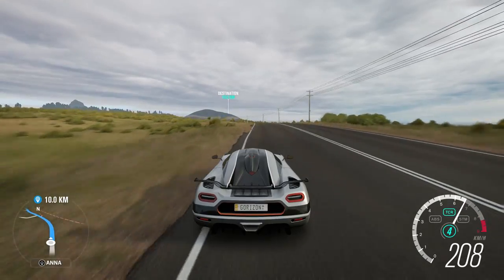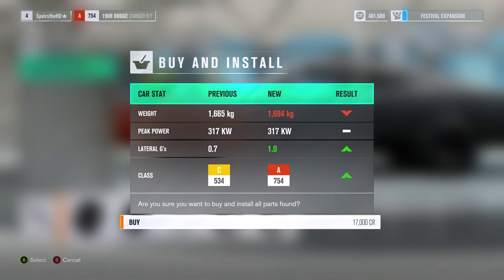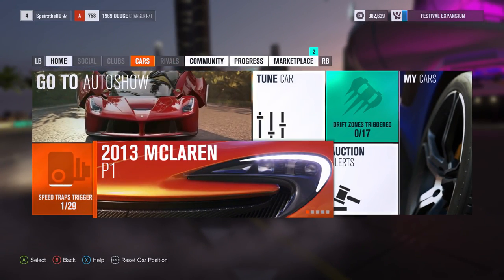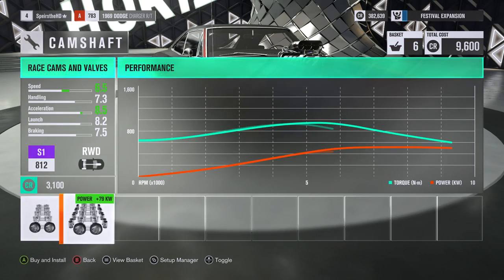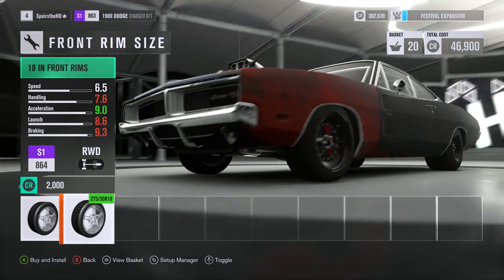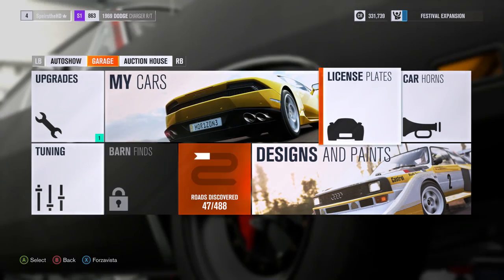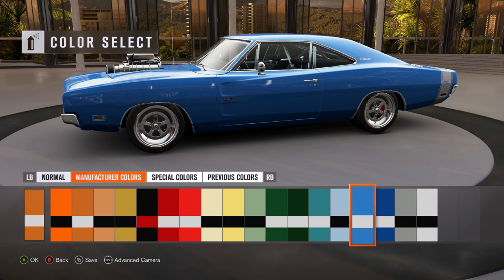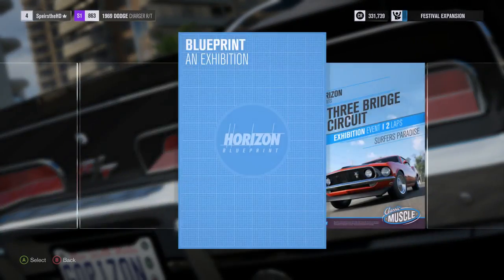Forza Horizon 3 - 1000 HP CHARGER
HELLCAT JEEP??